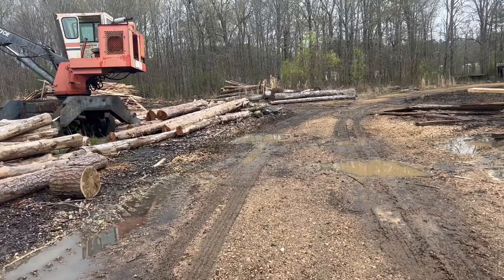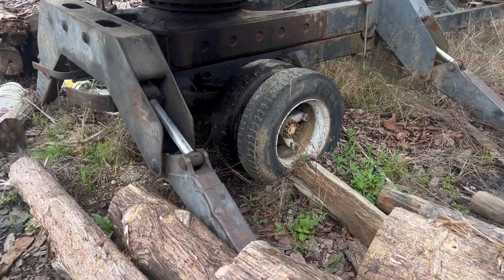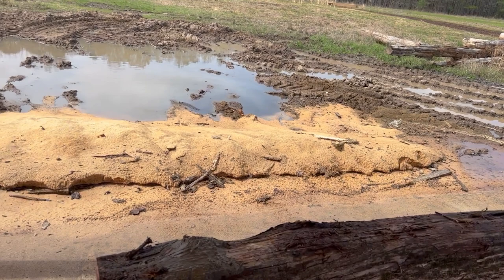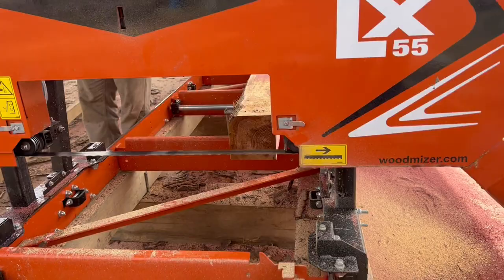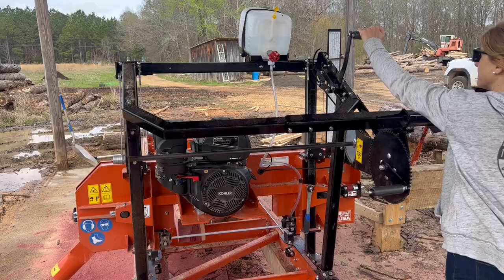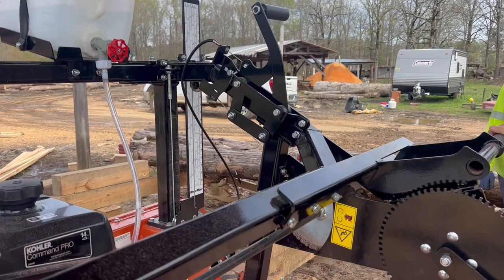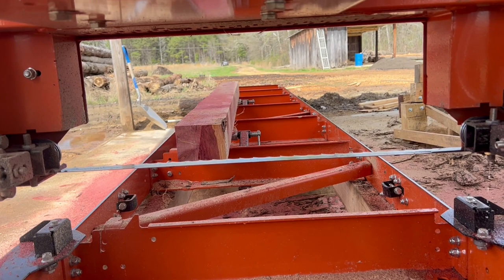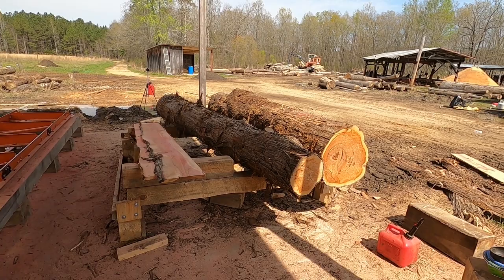Milling BEAUTIFUL Eastern Red Cedar with a WOODMIZER Sawmill!!! (Pt 1)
In this video we go over a couple of things. We cover our new Woodmizer silvertip blades that we have swapped to as well as several others you can find in the footage! There is some absolutely beautiful Eastern Red Cedar in this video!